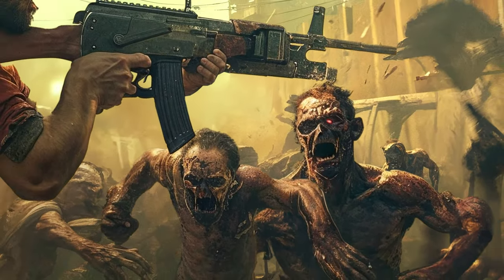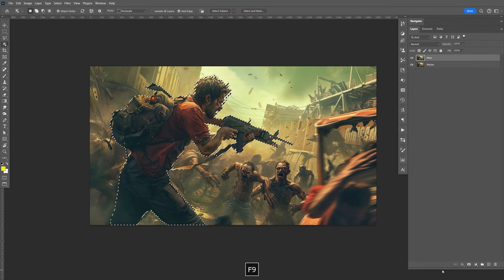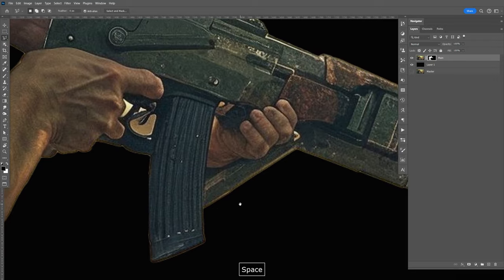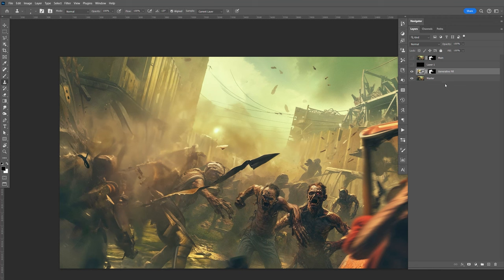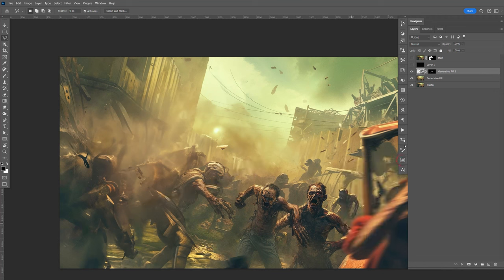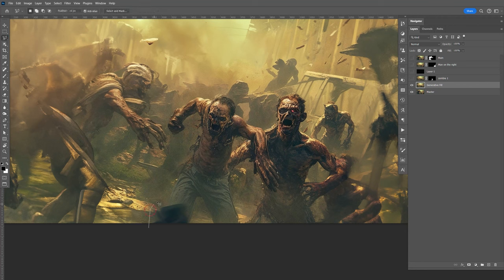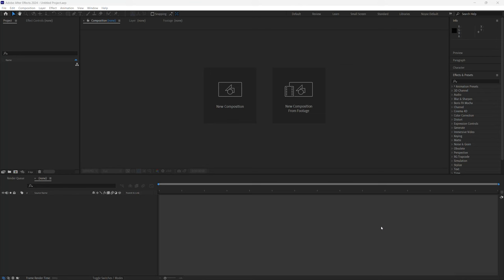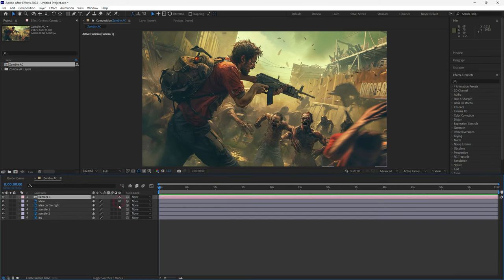Bring Your Photos to Life: Easy 3D Parallax Effect in After Effects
In this Tutorial, I show you how to create a 3D scene using a 2D photo using Adobe Photoshop and After Effects.

Midjourny Prompt: Dynamic and imaginative image of a man with an ak-47, bravely facing off against a herd of zombies in an apocalyptic setting. --v 6.0 --s 50 --ar 16:9

My Computer Setup